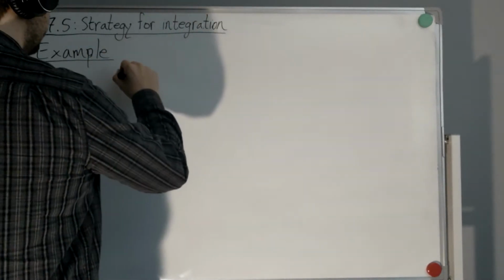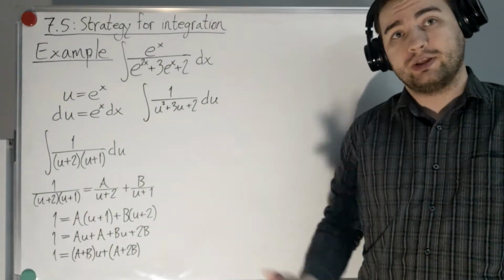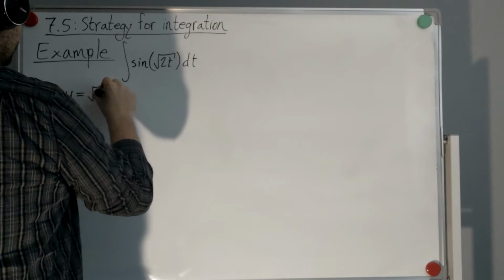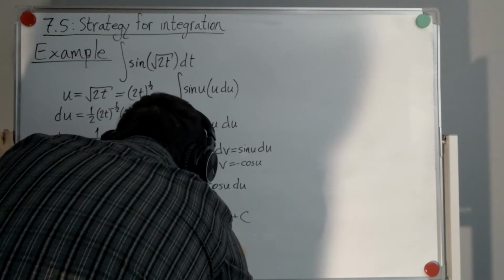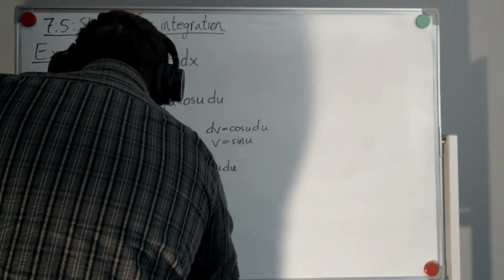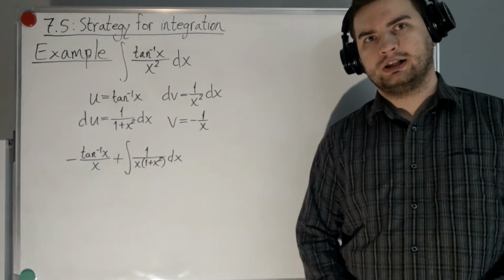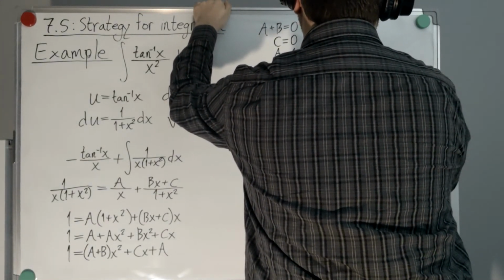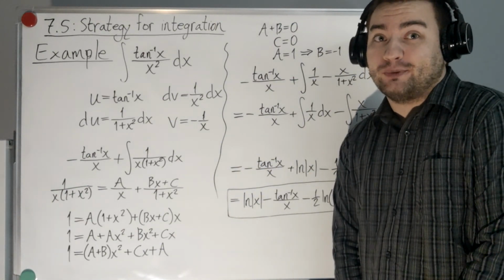Lecture 06 - 7.5: Strategy for Integration